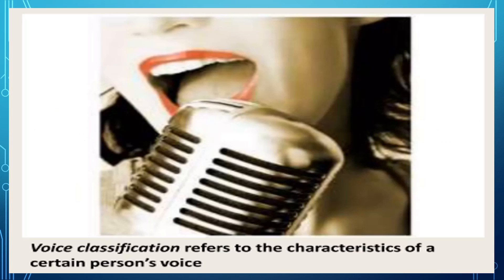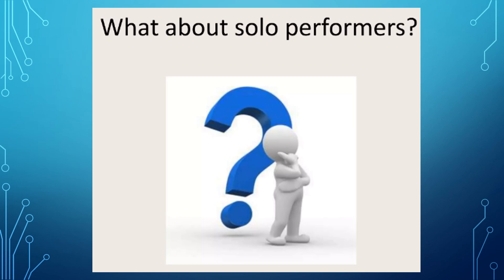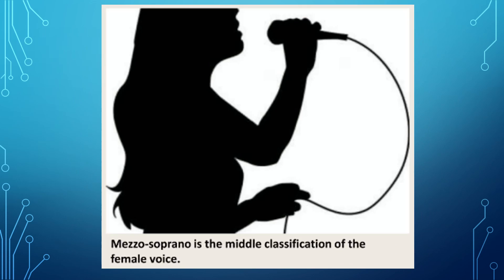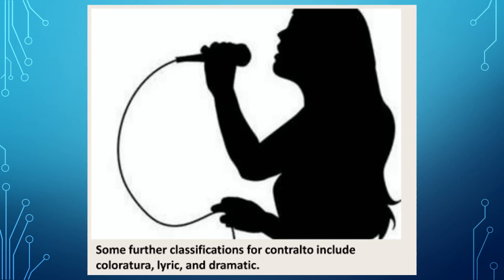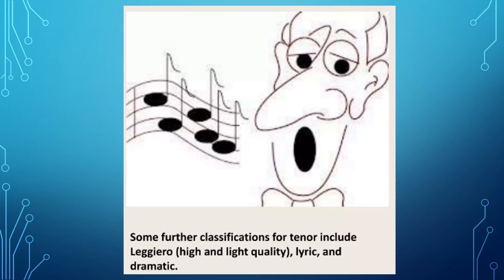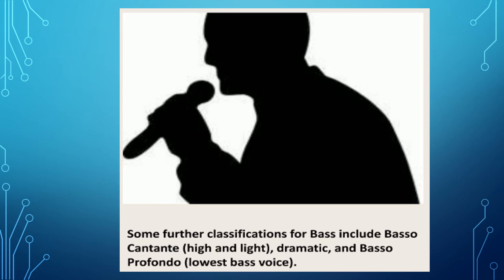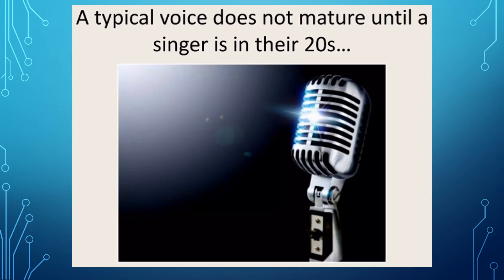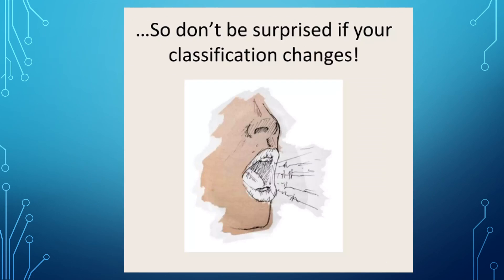Voice Classification or Types of Voices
This video will tell you what kind of voice do you have. Come and join me as we know the other voice types.